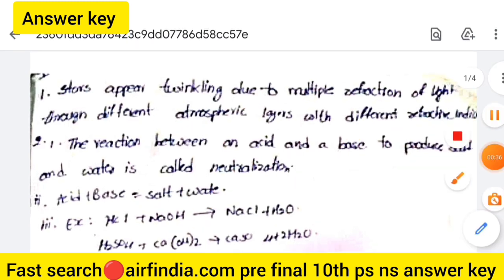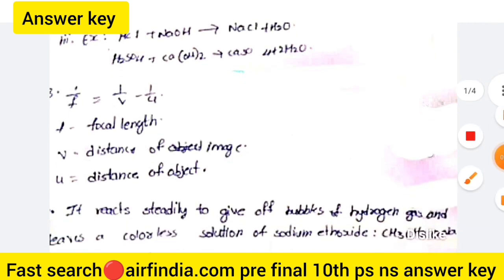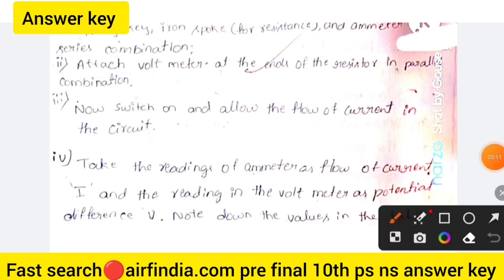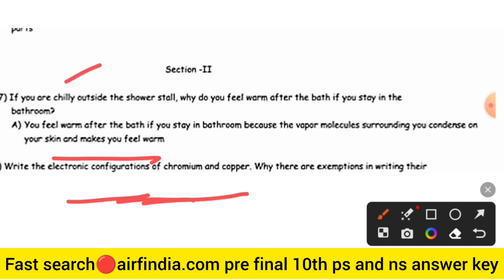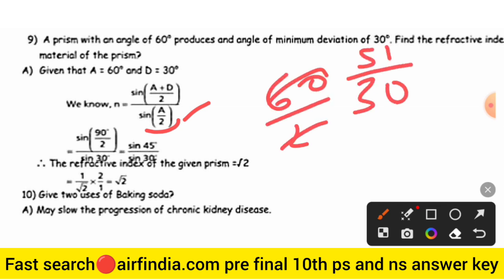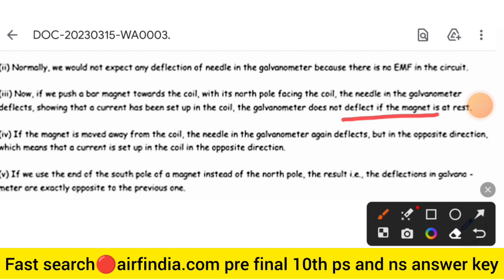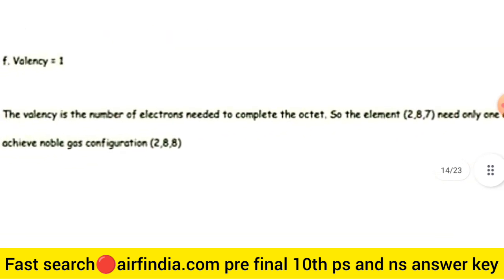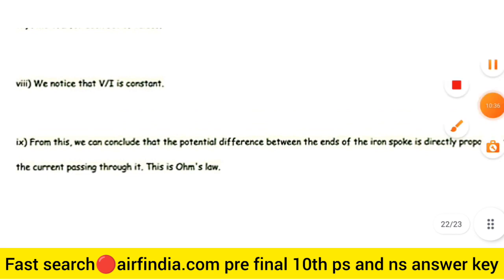pre final exam paper 2023 10th class ps and answer key|💯prefinal 10th ps & ns question paper answer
💯100% real 10th class ps and ns pre final exam paper2023|💯10th ps and ns prefinal answer key 2023 🔥
💯10th class ps and ns pre final exam paper2023 answer key|10t ps and ns pre final question paper2023

ap 10th Class pre final question paper leak 2023 science

ap 10th Class pre final Science question paper leak 2023

10th Class pre final Science question paper leak 2023

ap 10th Class science pre final question paper leak 2023

10th Class science pre final question paper leak 2023

ap 10th Class pre final exam paper leaked 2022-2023

100% real 10th class ps and ns pre final exam paper2023

💯10th ps and ns pre final question paper2023

10th ps and ns pre final exam paper 2023

pre final exam paper 2023 answer key class 10th science

Prefinal exam paper 2023 class 10th science ps and ns

ps and ns pre final exam paper 2023 answer key

class 10th ps and ns pre final exam paper 2023

pre final exam paper 2023 answer key 10th class physical science and general science

10th class ps and ns pre final exam paper2023

100% real 10th ps and ns pre final question paper 2023

pre final exam paper 2023 class 10th ps and ns question paper 2023

PS and ns pre final question paper 2023 class 10t

class 10th ps and ns pre final exam paper 2023 answer key

pre final exam paper 2023 answer key class 10th ps and ns

pre final exam paper 2023 10th class ps and ns

pre final exam paper 2023 answer key 10th science

ap 10th class prefinal exams science real question paper 2023 latest

ap 10th class prefinal exams all real question papers 2023 latest

ap 10th class prefinal exams physics and biology real question paper 2023 latest

ap 10th class public exams all real question papers 2023 latest

ap 10th class public exams physics and biology real question paper 2023 latest

ap 10th class prefinal exams all real question papers 2023 ,
ap 10th class prefinal exams general science real question paper 2023, ap 10th class prefinal science real question paper 2023,

ap 10th class final exams all real question papers 2023 latest

ap 10th class final exams science real question paper 2023 latest, ap 10th class final exams general science real question paper 2023 latest